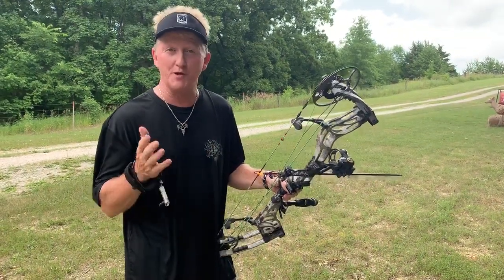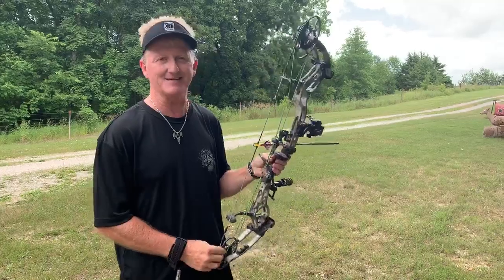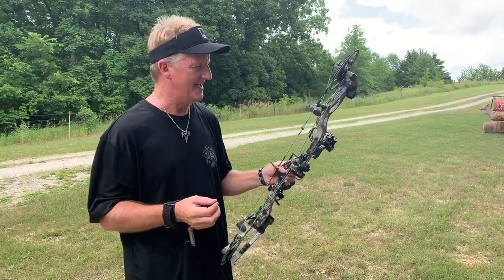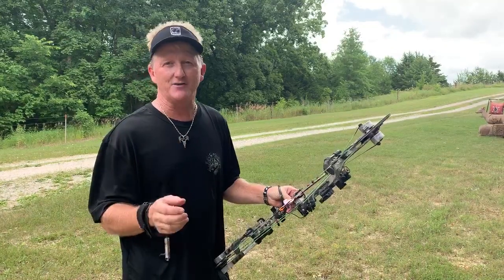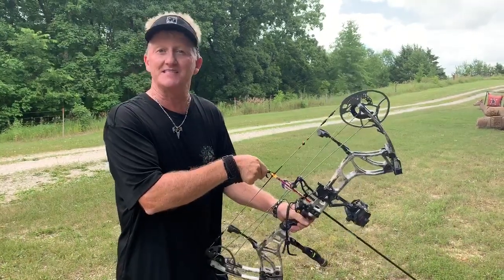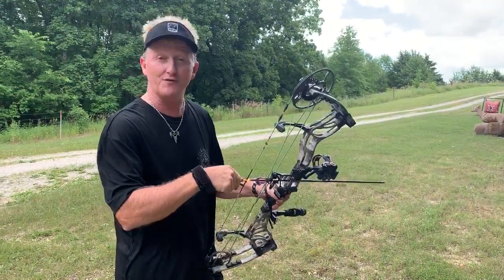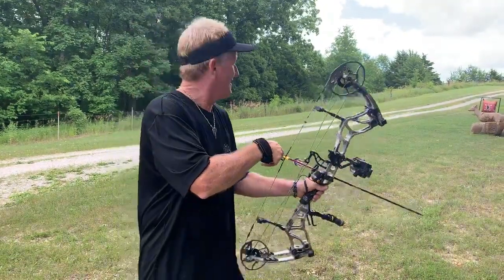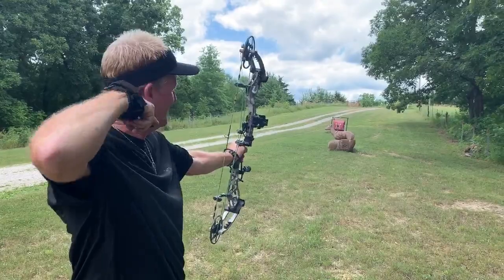The Wild Outdoors: Jay Gregory's 2019 Bowhunting Setup | Bear Archery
Jay Gregory from the wild outdoors shares with us what his bow setup will be this fall. He has chosen the Bear Kuma 30 in Veil Alpine. Jay loves how fast, and accurate the bow is. Get to your local dealer to try one out today and see if its the bow for you.